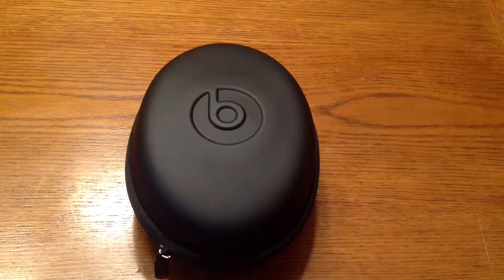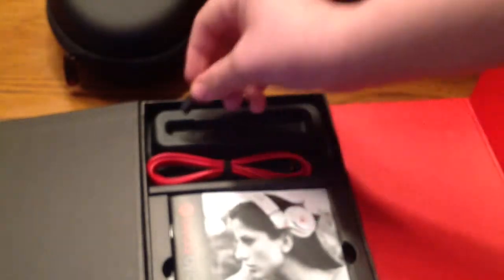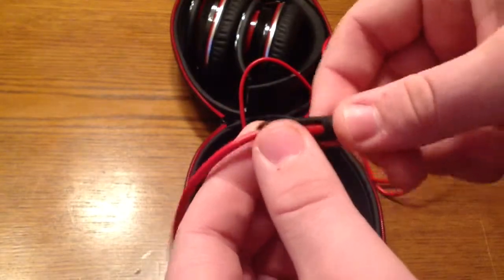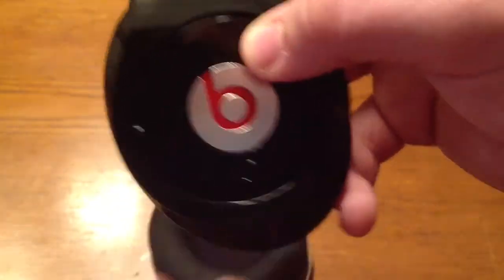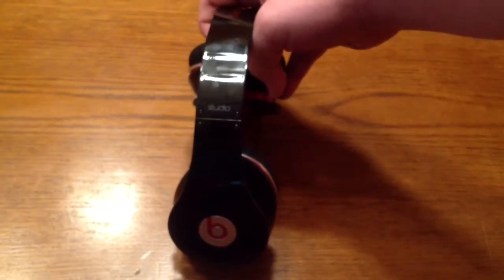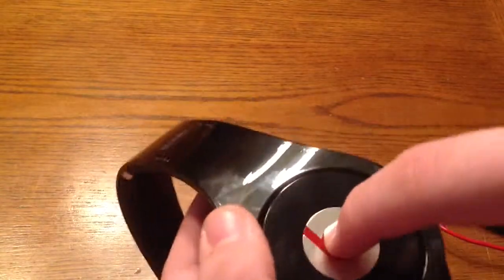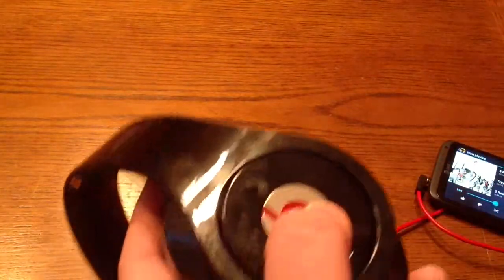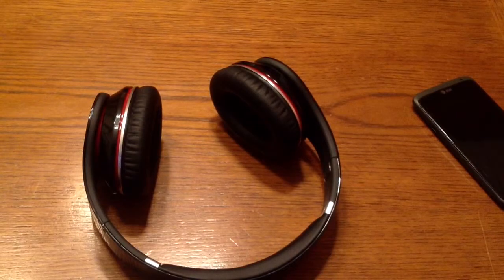Beats by Dr. Dre Studios Honest Review (HD)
This is my honest review on the beats studios. I hope you enjoyed.